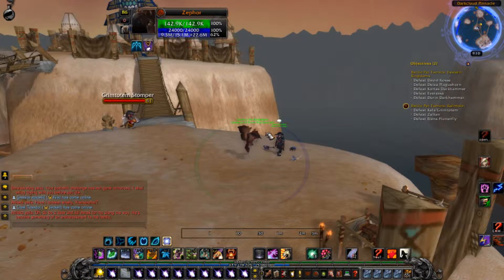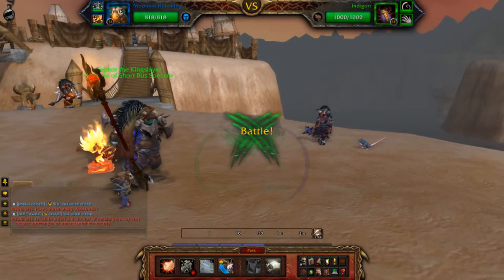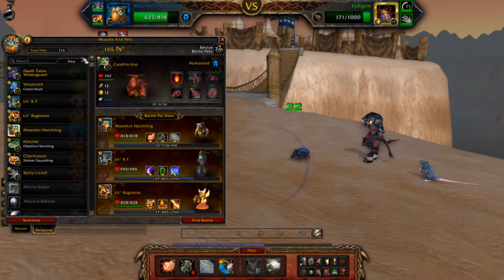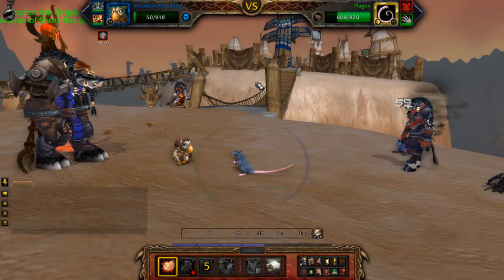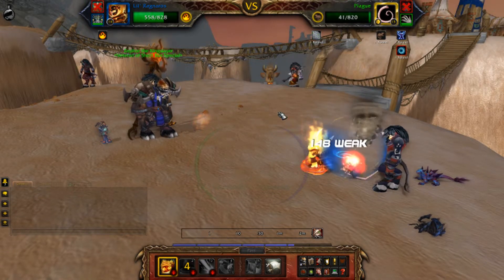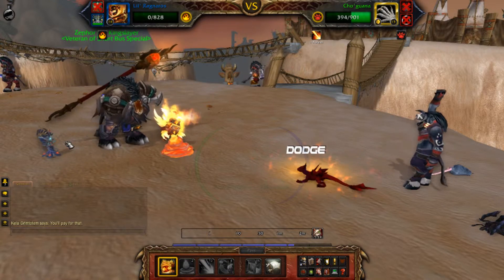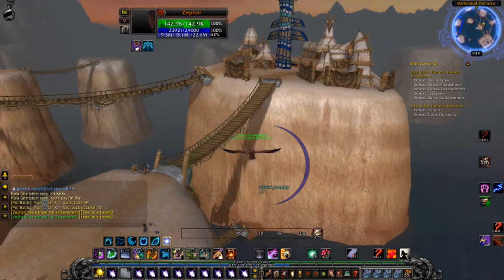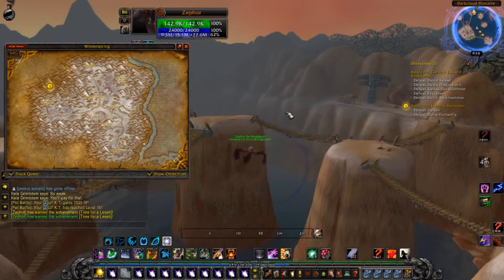"Moonkins deaths are funny" Pet Battles PvP Mists of Pandaria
Hey guys Pur3 here and today we are playing World of Warcraft Mists of Pandaria and we playing pet battles again and we are vsing another trainer (not a pokemon trainer)! As always remember to Like the video if you like it, and if you more than like it Favorite it and if you want to see more Subscribe and check out my website! Any of those would help me it greatly! Peace